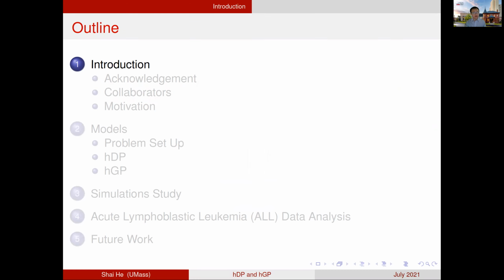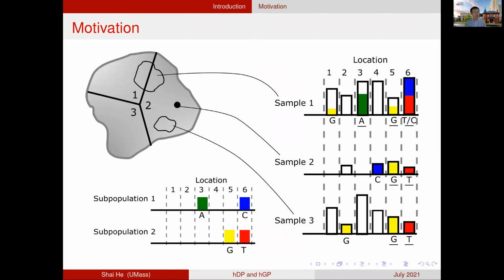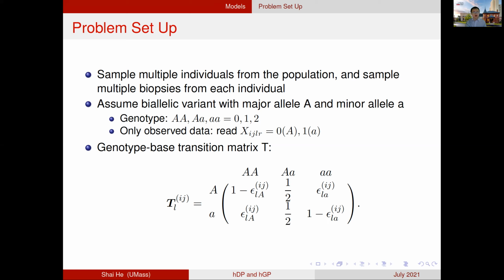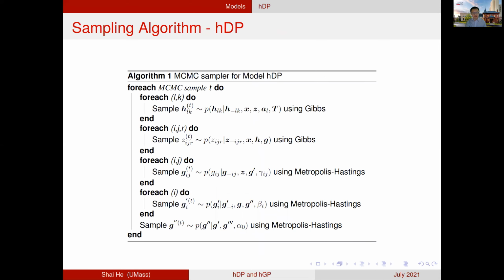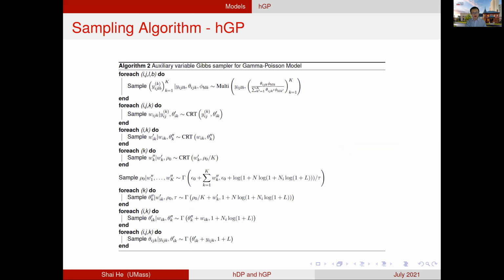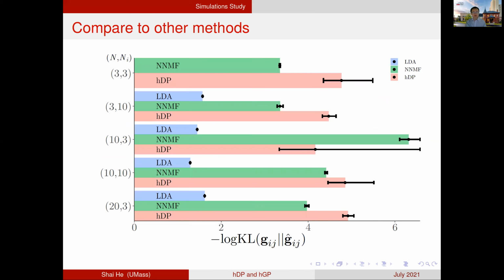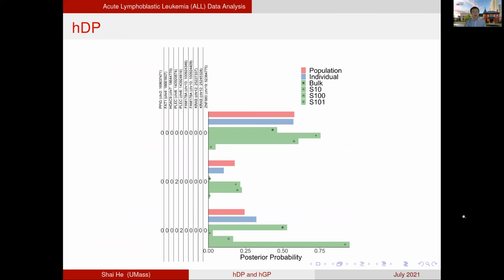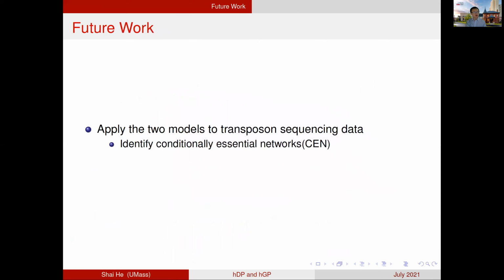A Bayesian Nonparametric Model for Inferring... - Shai He - MLCSB - Poster - ISMB/ECCB 2021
A Bayesian Nonparametric Model for Inferring Subclonal Populations from Structured DNA Sequencing Data - Shai He - MLCSB - Poster - ISMB/ECCB 2021